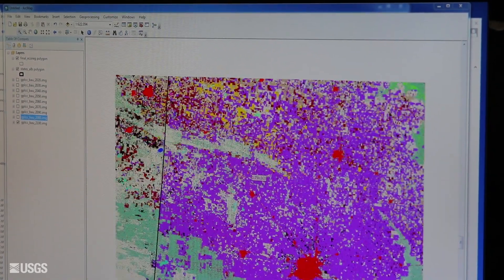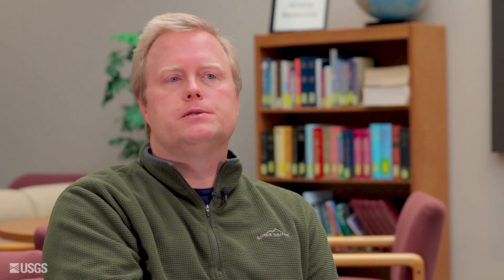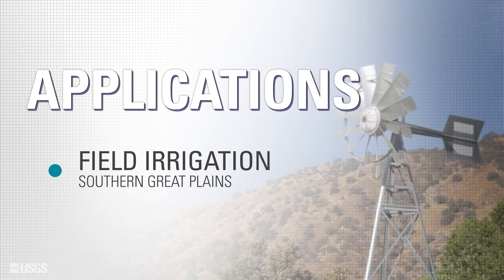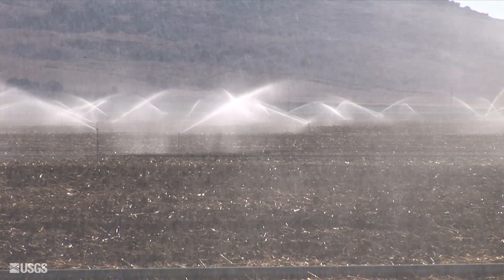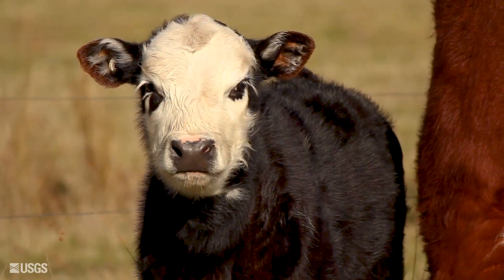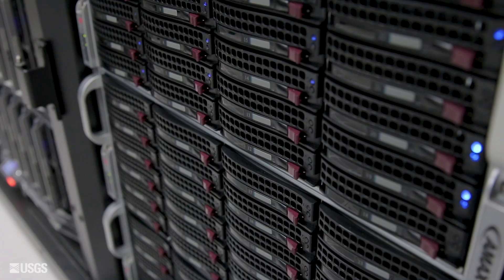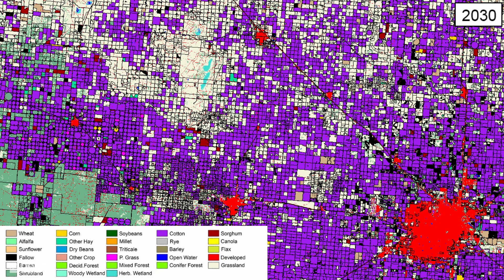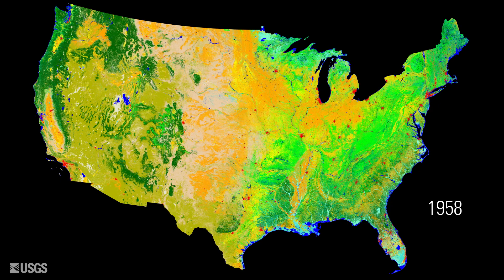FORE-SCE Land Use Model with Terry Sohl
Terry Sohl talks about the FORE-SCE Land Use model that is being used to assist a variety of groups. the model uses land cover products from the USGS and extrapolates that data to predict what areas will look like in the future, based on a variety of scenarios.